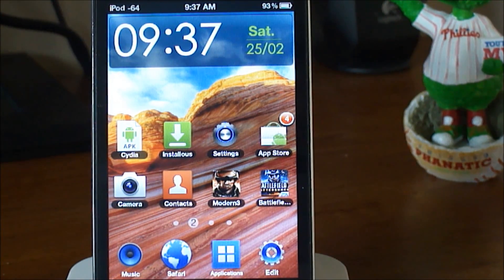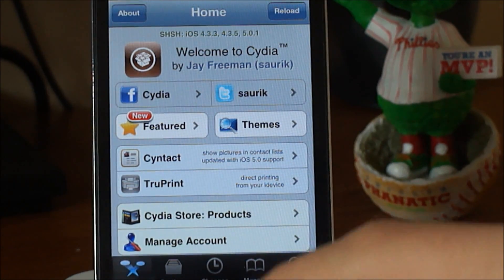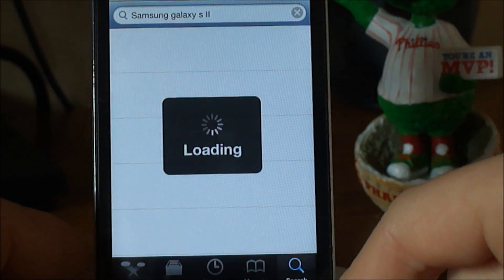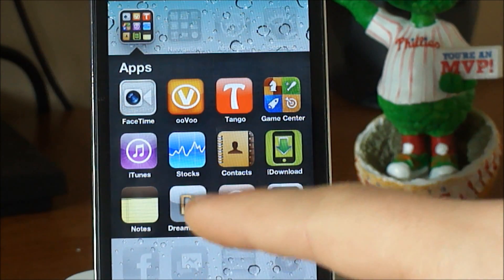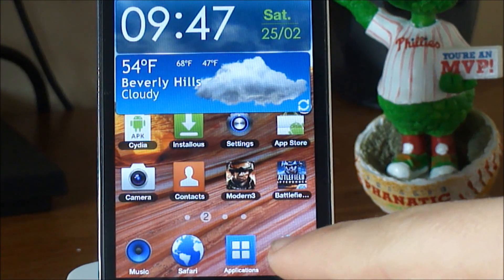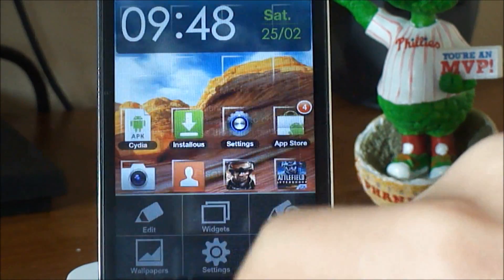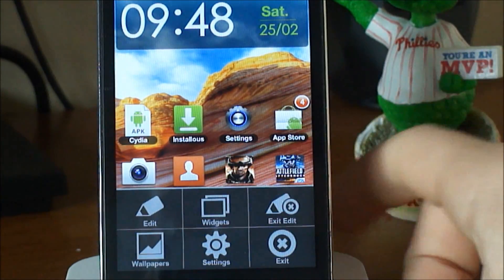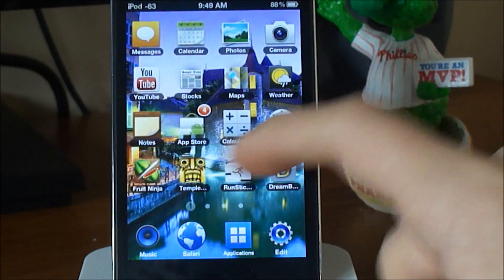How to get Samsung Galaxy S II on iPhone 4/s, and iPod Touch 4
Run Gingerbread 2.3 on your idevice through dreamboard!!